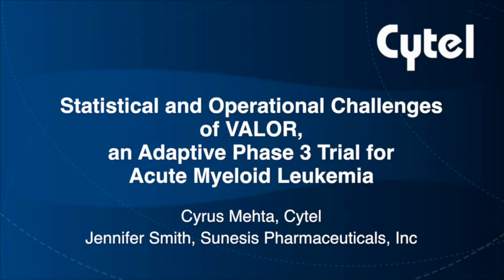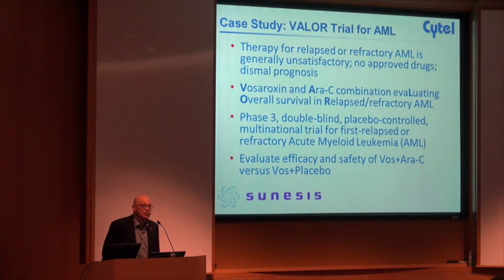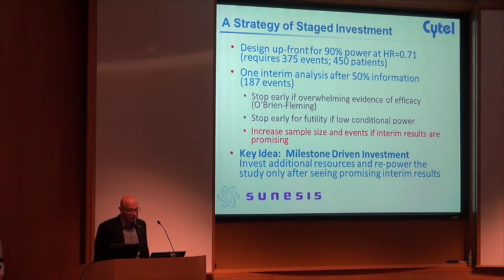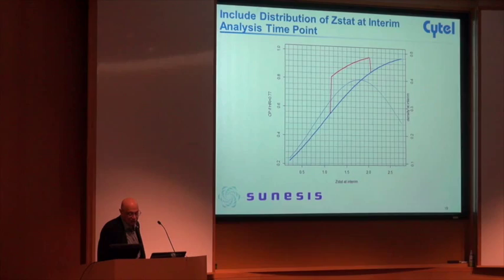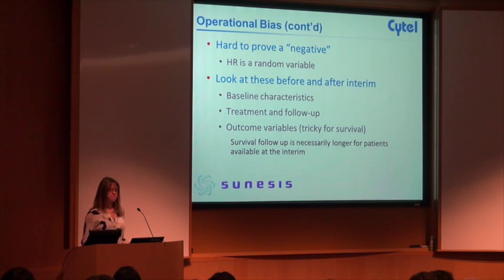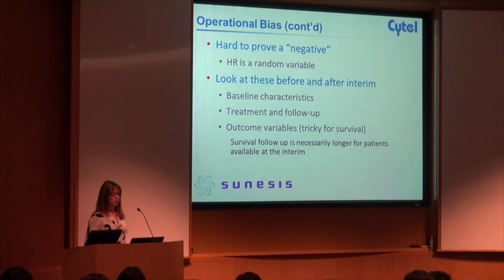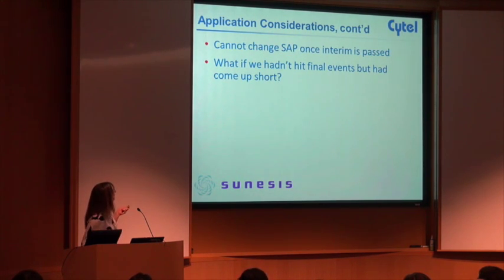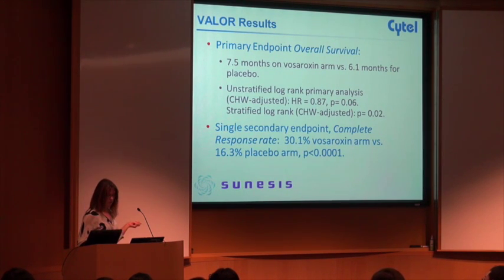Statistical and Operational Challenges of VALOR: Adaptive Phase 3 Oncology Trial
The Cytel / ASA SanFran Chapter Symposium: Statistical Innovations in Clinical Development
Jennifer Smith, Executive Director Biometrics. Sunesis Pharmaceuticals, and Cyrus Mehta, President & Co-Founder, Cytel

The recently completed VALOR trial comparing vosaroxin to cytarabine in acute myeloid leukemia (ASH 2014) accrued 711 patients, and comprises the largest body of evidence for AML from a randomized Phase 3 clinical trial. This adaptive event-driven trial was designed with an interim analysis that allowed for early efficacy stopping, early futility stopping, unblinded sample size re-estimation, or continuation as planned. The sample size re-estimation option was implemented as recommended by the independent DSMB.

We present the top-line results from the trial and discuss the operational, regulatory and statistical challenges that were faced along the way. To our knowledge this is the first Phase 3 confirmatory oncology trial in which unblinded sample size re-estimation was implemented.